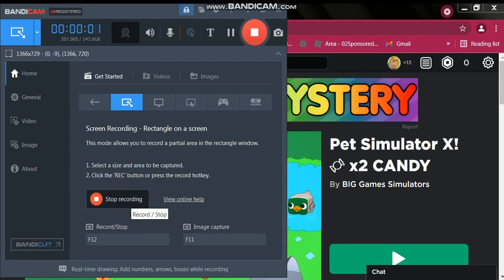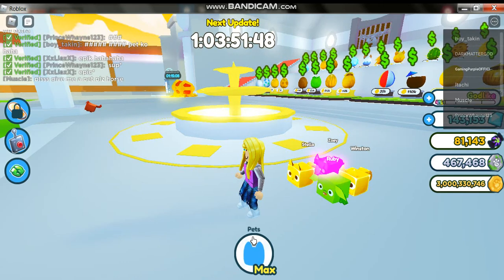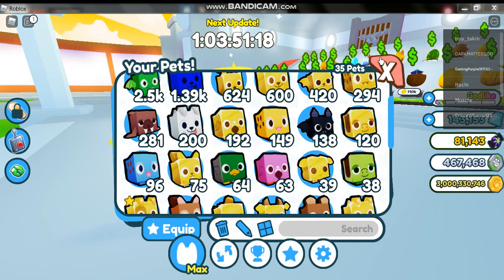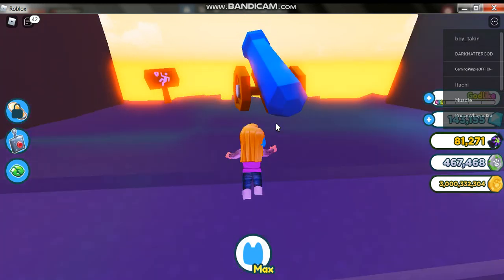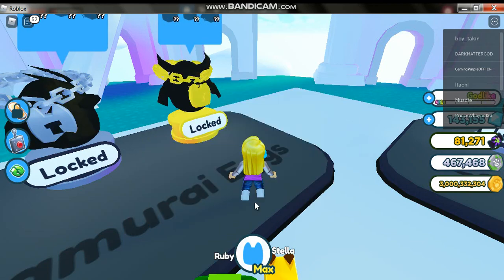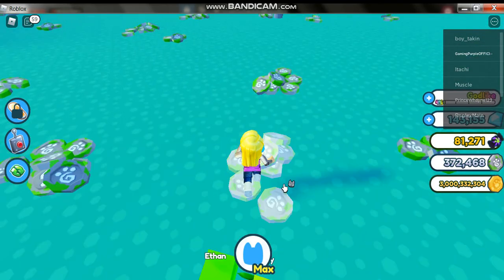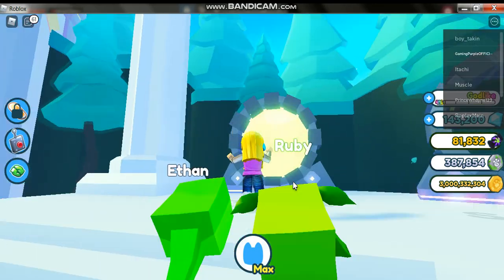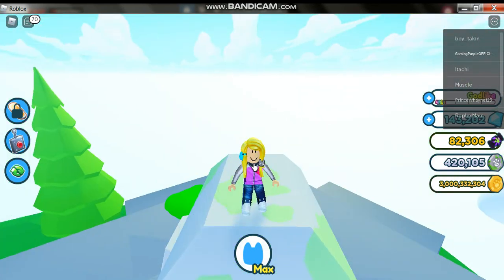Playing Pet Simulator X !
Hello Purple Fans !
My name is Purple and nice to meet you ...
                                           Keep Safe & Spread love !